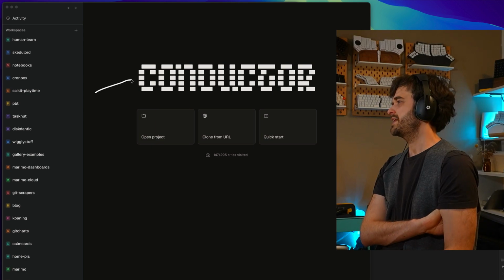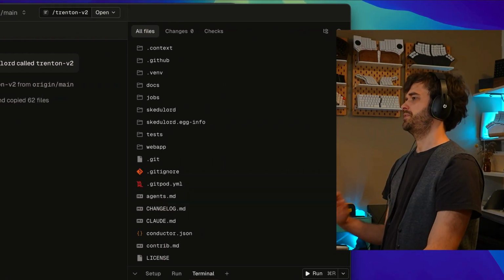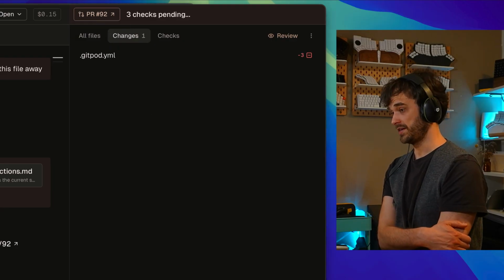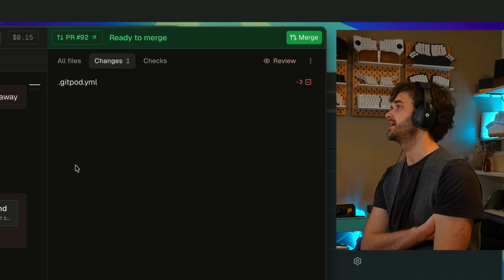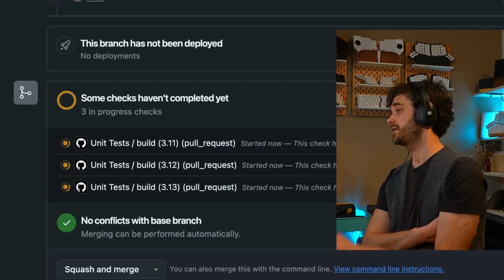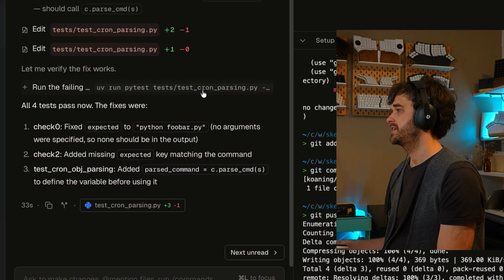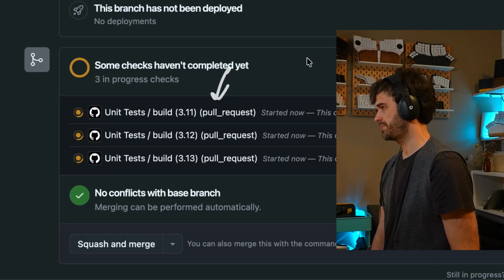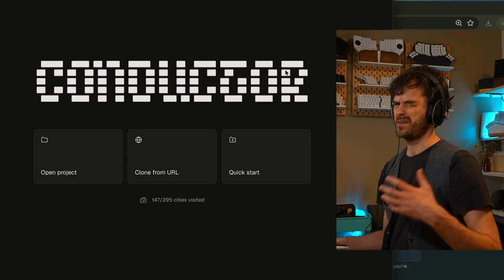Use Conductor, automate GitHub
It's great to see Claude produce features, but it really helps to have a nice UI around git tasks too. Thankfully, conductor is able to really merge the two.

00:00 Introduction
00:35 Making a change
01:55 Let's be naughty
02:59 Self heal